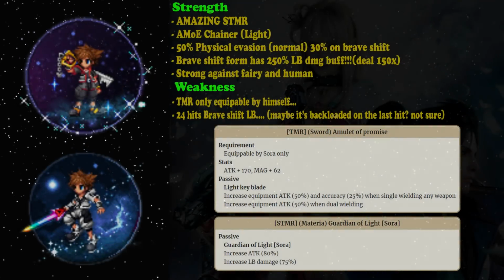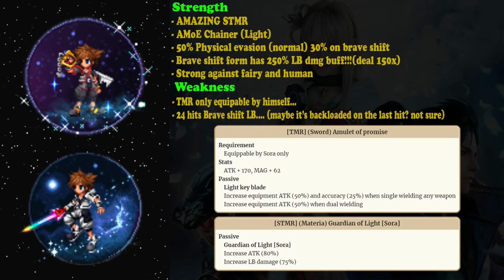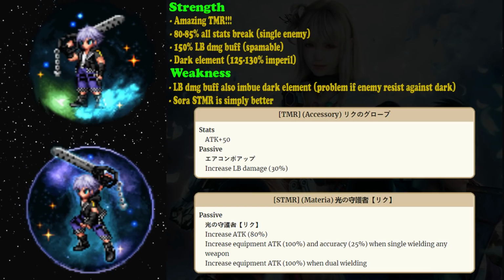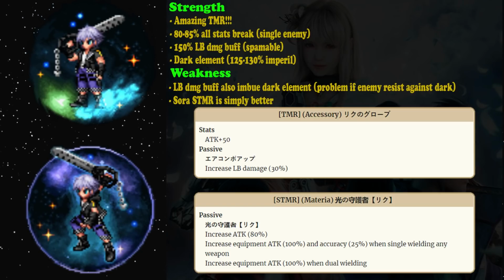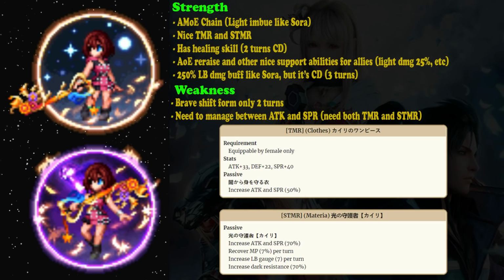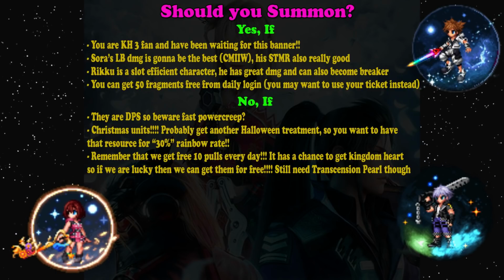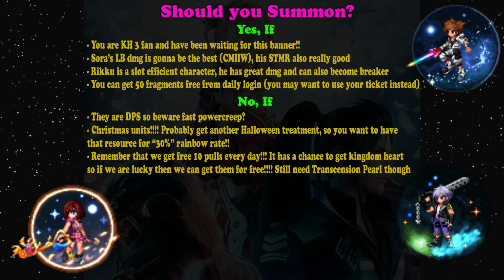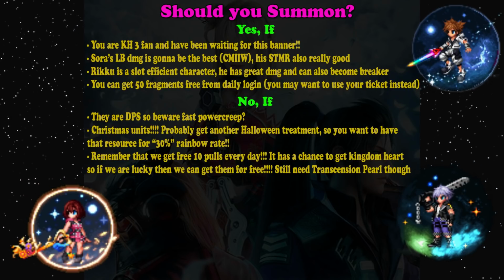FFBE Kingdom Hearts 3 Banner Preview: Should You Summon? (#1190)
Finally the banner you have been waiting for on the FFBE global. However, is the banner worth the hype? Find out on this preview video.
[00:00] Sora
[05:18] Rikku
[09:29] Kairi
[13:10] Young Xehanort
[14:39] Should you Summon?